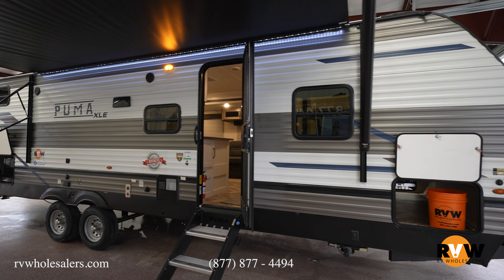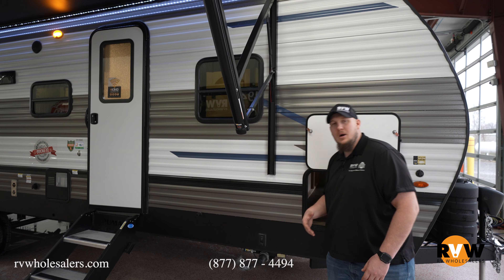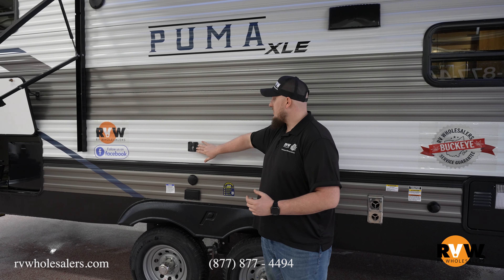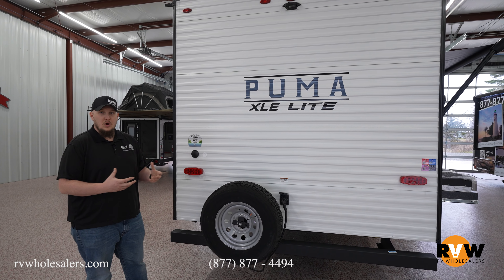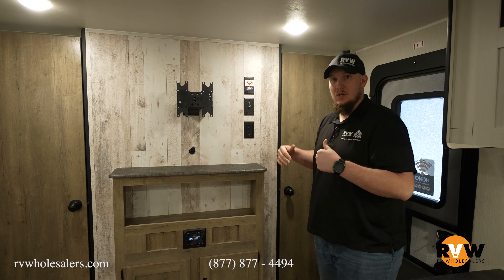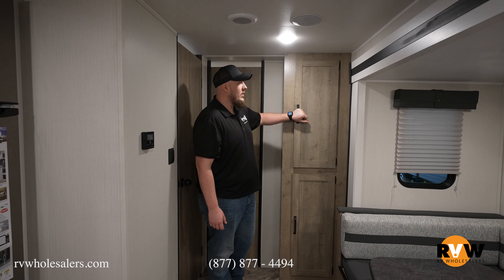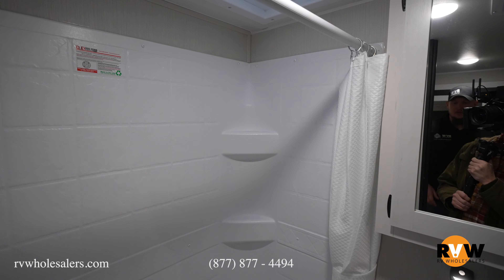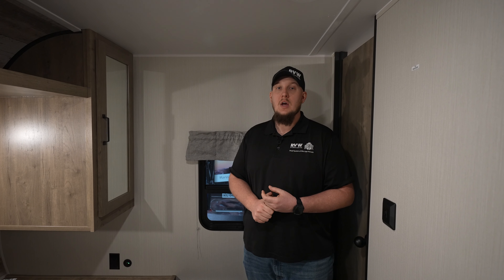2024 Puma XLE 30DBSC Travel Trailer Walk-Through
Check out this walk-through on the 2024 Puma XLE 30DBSC by Palomino with Dalton from our sales team.

This model features the following:
• Interior Decor: Granite
• Value Leader Package: Tub Surround | Bedspread with Pillow | TV Antenna with Cable Hookup | Tinted Windows | Super Lube Axle | Front and Rear Stabilizer Jacks | Congoleum Designer Linoleum | Bath Skylight | LED lighting | Bedroom TV Hookup | WiFi Prep
• Elite Package: Electric Awning | Oven & Range Hood | Stainless Steel Microwave | AM/FM/Buetooth Stereo | Two Exterior Speakers | Outside Shower | Spare Tire | Front Diamond Plate | 13,500 BTU Ducted AC | 6 Gal Gas/Elec Water Heater | Night Shades | Alum Solid Steps | 11 Cu. Ft. Residential Refrigerator
• Electric Power Package: Four Electric Stabilizer Jacks, 3500 lb Electric Tongue Jack
• Mini Outside Camp Kitchen with Griddle, 1.6CuFt Refrigerator and Sink
• 12V Deep Cycle Battery

Puma XLE 30DBSC Approximate Specs (May Be Inaccurate Depending on Options)

00:00 - Puma XLE 30DBSC Specs
01:30 - Exterior
07:10 - Living Area
09:40 - Kitchen
10:55 - Bathroom
11:30 - Bunk Room